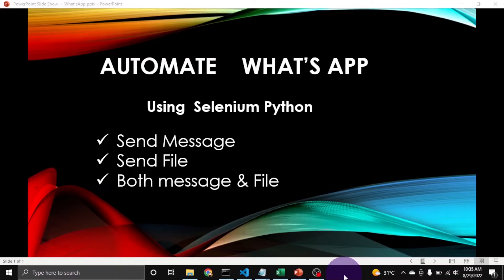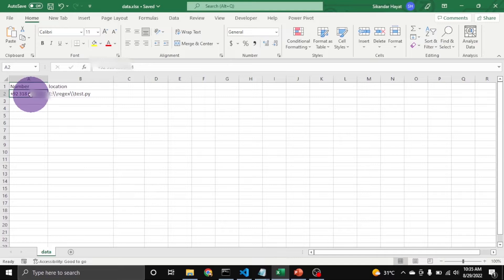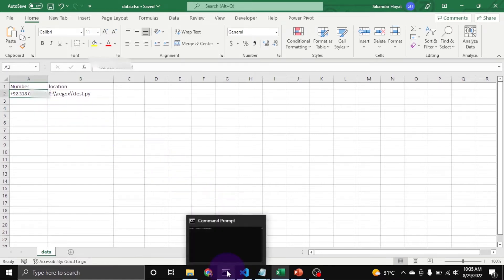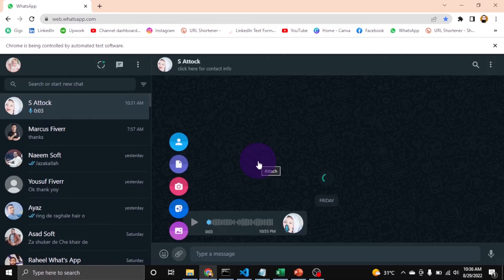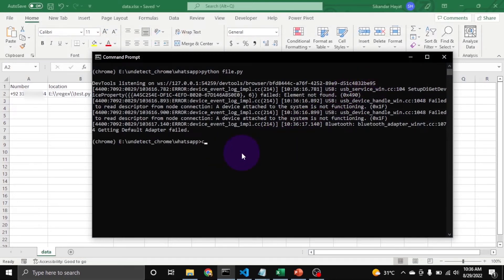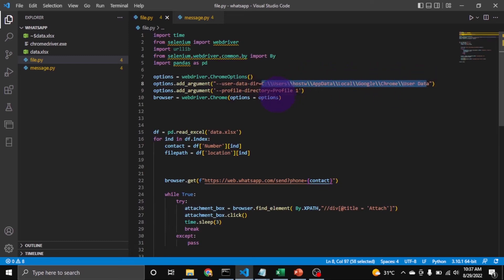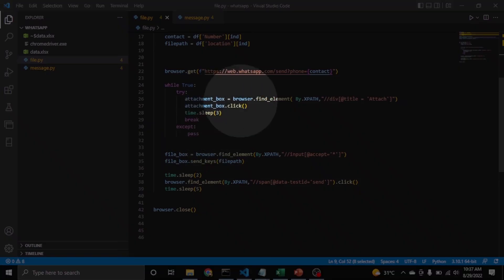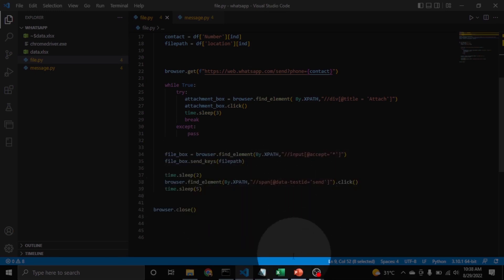How to send file on whats app uisng python selenium?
You will see how to automate send file on whats app using python selenium.

🙏 Support Me!

Thanks!

0:00 Intro
0:44 Demo How to send file on whats app using python selenium
1:23 Code for sending file on whats app using python
2:24 Outro